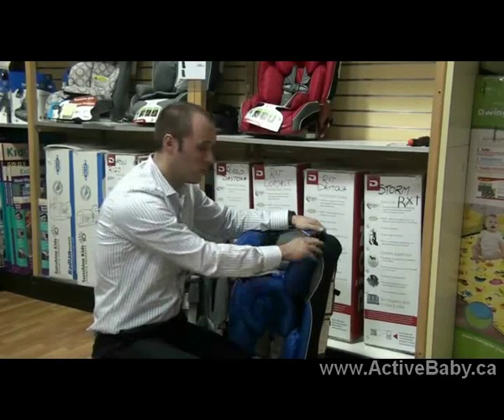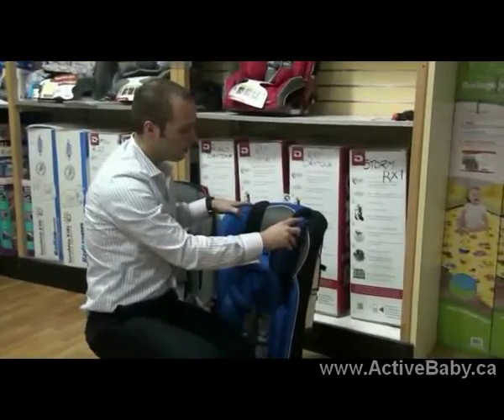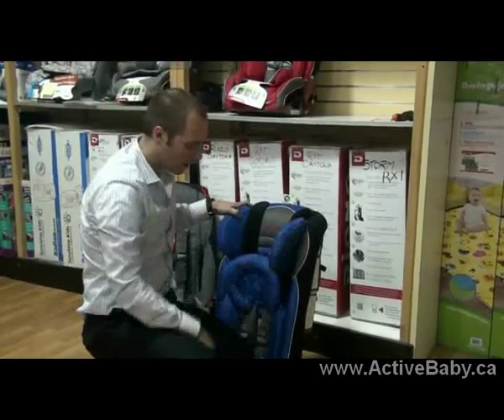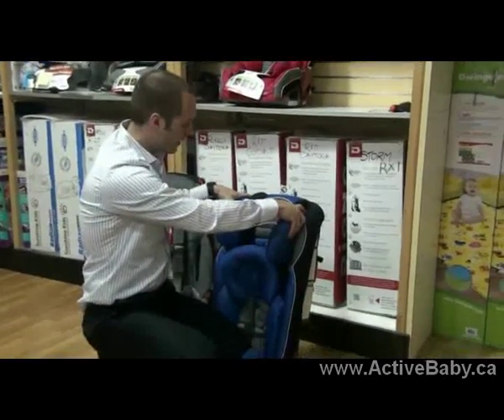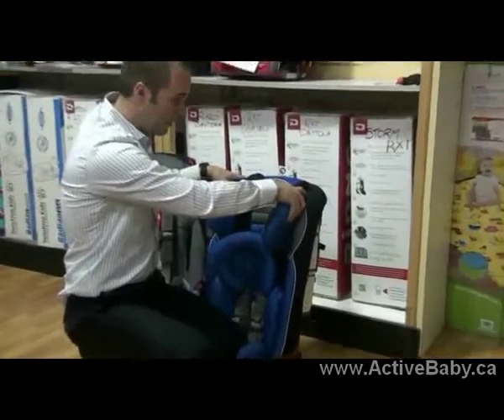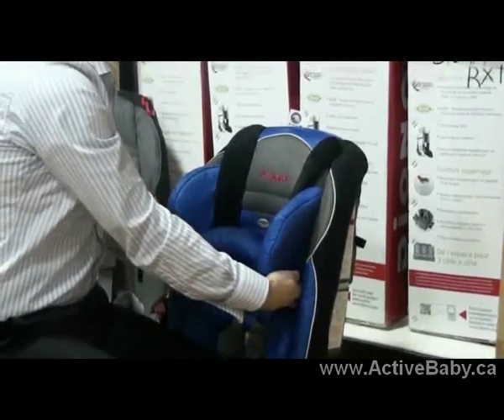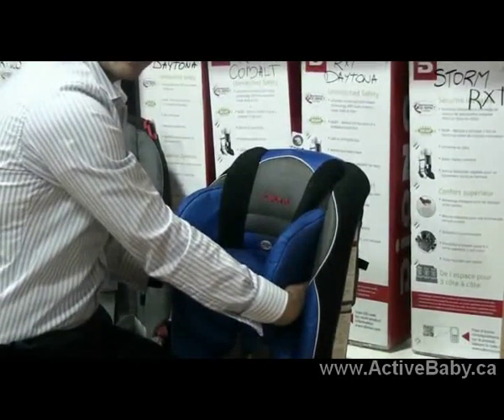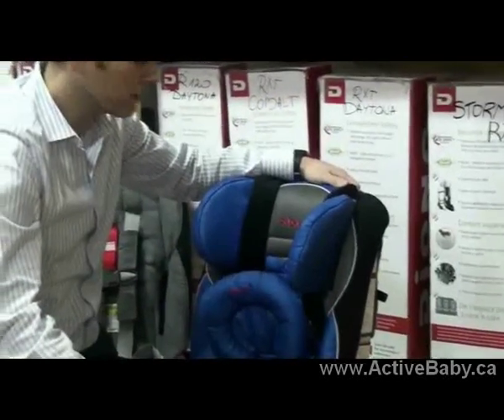Diono Radian RXT. How to adjust the head rest.flv